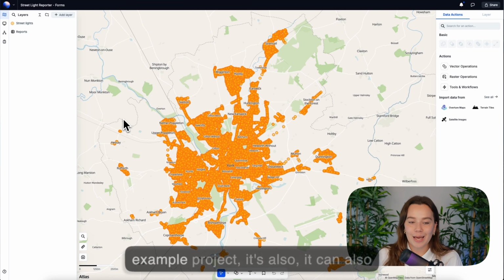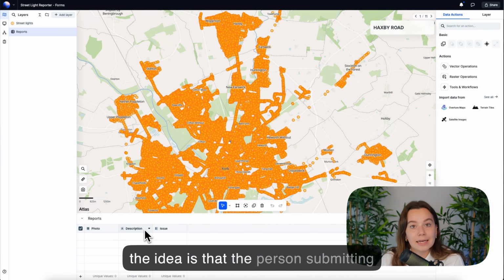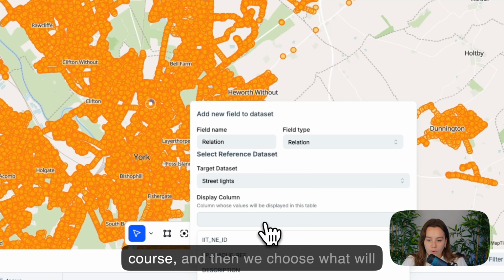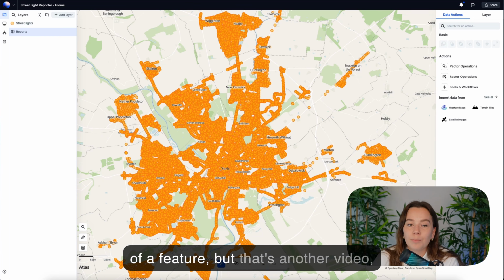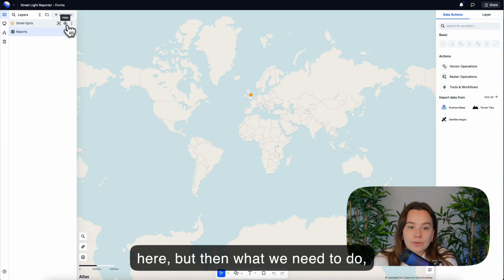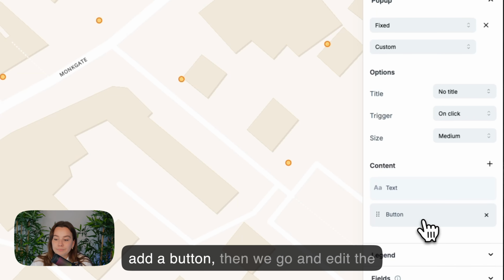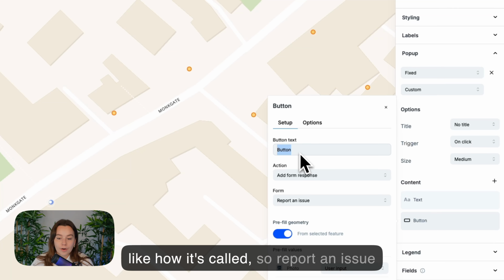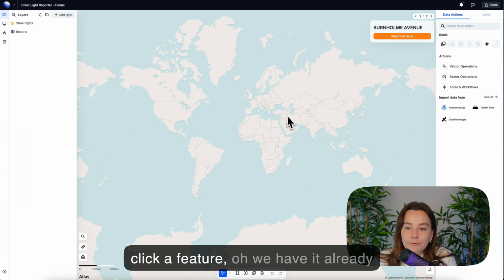How to Build a Map-Based Issue Reporting Form | No-Code GIS Tutorial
Learn how to create a form that works directly on a web map — perfect for reporting issues, collecting field data, or managing assets.

In this easy GIS tutorial, you’ll build a map-based form that connects to multiple points (e.g., streetlights) and collects reports linked to specific locations. This example uses a streetlight reporter tool, but you can apply the same workflow to any point-based dataset: trees, sensors, signs, potholes, and more.

🔧 You’ll learn how to:
- Link a form to a point dataset
- Relate form submissions to existing features
- Pre-fill forms based on selected map locations
- Add custom popups that open the form
- Publish a simple reporting tool with no code

📍 Example used: Streetlight Issue Reporter
🌐 Works for: Citizen reporting, urban assets, field data collection, inspections

Timestamps:
00:00 - Intro
00:15 - Example: Streetlight Reporting
00:30 - Main dataset vs. Report dataset
01:13 - Relating datatables
02:07 - Create the form
02:34 - Pre-filled form
03:08 - How to access the form: Popup
04:23 - Editing the popup
04:54 - Publish form